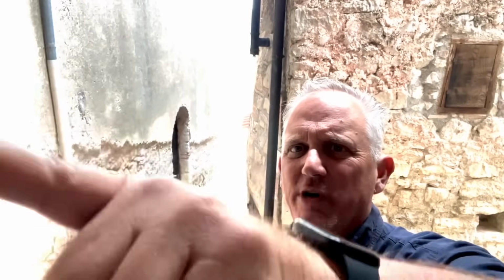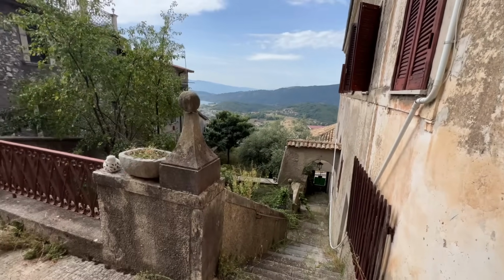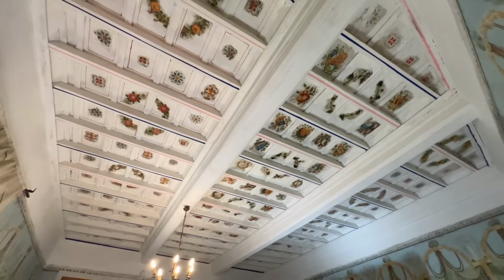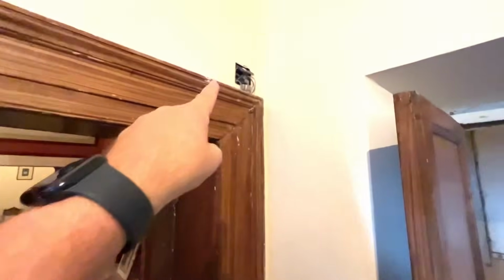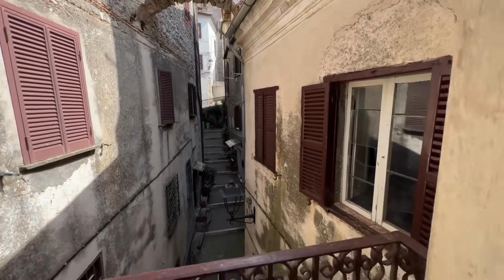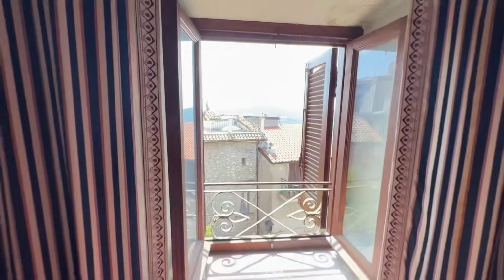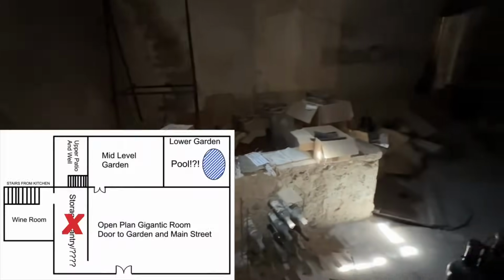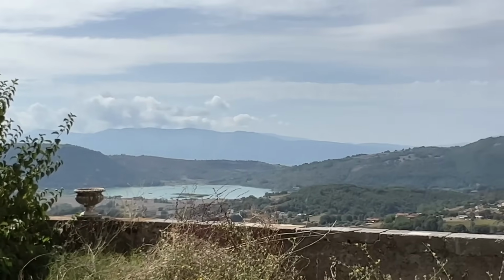Inside A Huge 15,000 Sq Ft Italian Palace: 45 Mins From Beaches & Fully Furnished | Bradsworld.It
Step into the grandeur of Italian aristocracy with this exclusive tour of a massive 15,000 Sq Ft palace, located just 90 minutes south of Rome and a mere 45 minutes from the idyllic beaches of southern Lazio.
💲 For information on FINANCING your property purchase in Italy using a conventional mortgage issued by an Italian bank, visit my

I can help get you in touch with a great mortgage broker incorporated in both the United States and Italy. They will work with you to get a great loan with interest rates that are far superior to what you may be expecting!

This palace is not just a property; it's a piece of history, boasting original frescoes and a large garden with panoramic views. The palace itself is in very solid condition, with many of the rooms not needing any remodeling. Thanks to AlfanoRealEstate.com for getting us access to this incredible palace!

This video is about Inside A Huge 15,000 Sq Ft Italian Palace: 45 Mins From Beaches & Fully Furnished. But It also covers the following topics:

Italian Palace Tour
Grand Italian Mansions
Italian Lifestyle Estates

Video Title:   Inside A Huge 15,000 Sq Ft Italian Palace: 45 Mins From Beaches & Fully Furnished | Bradsworld.It

✅  About BradsWorld.

If you have always thought that moving to Italy would be a great change in your life, you are correct!  We live here full-time and couldn’t be happier.

If you need more help navigating the process of finding a home, moving here, and shortening your learning curve, I can help with that, too!

THANKS!
Brad & Olivia